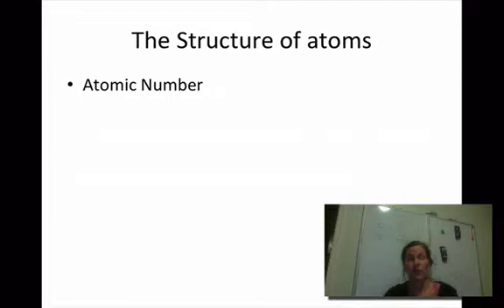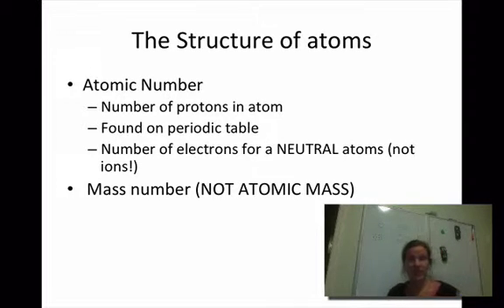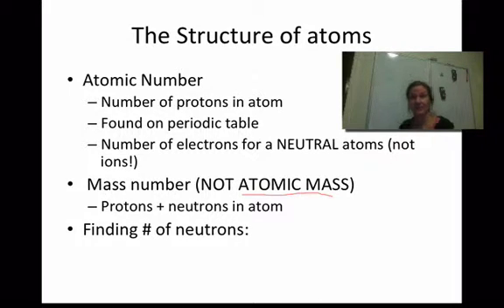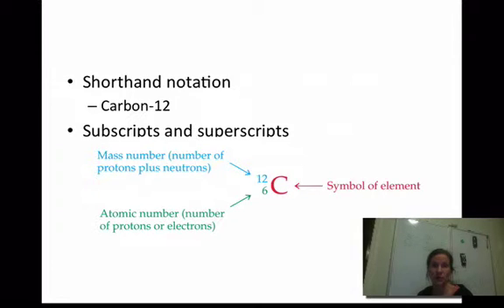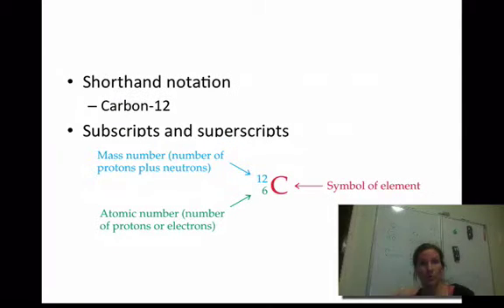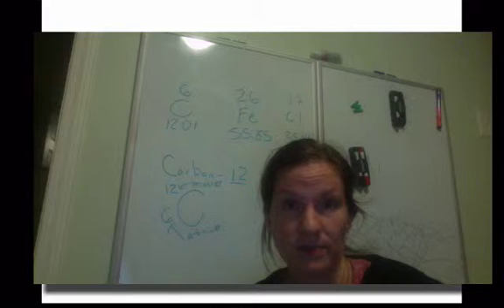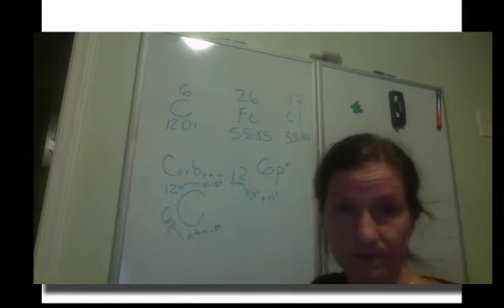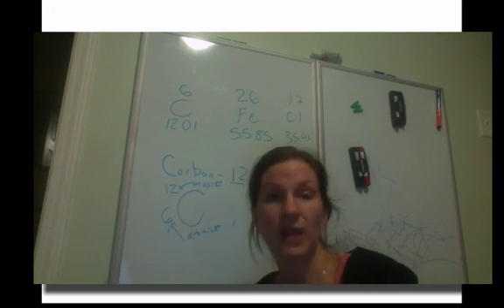Unit 3 video #1: atom structure